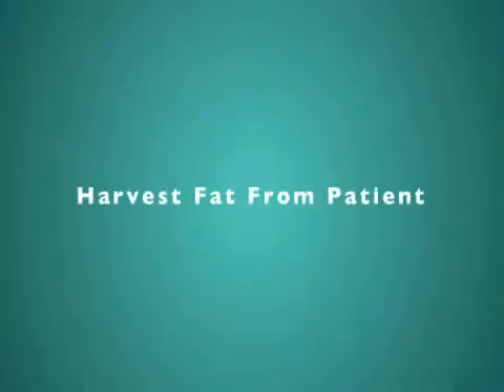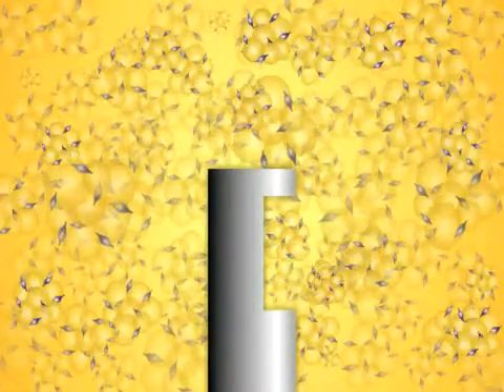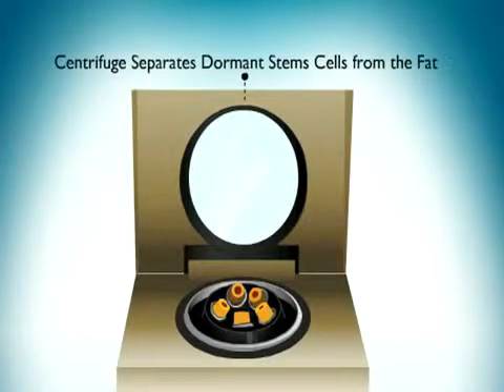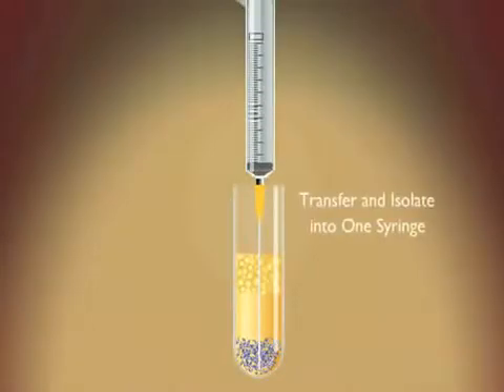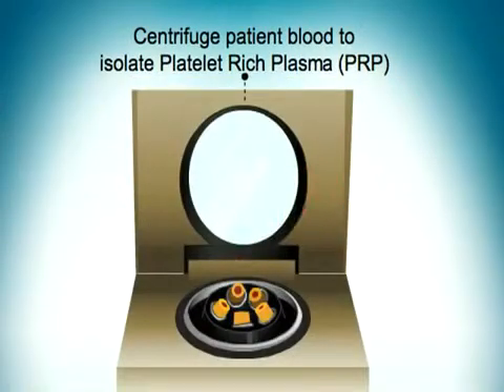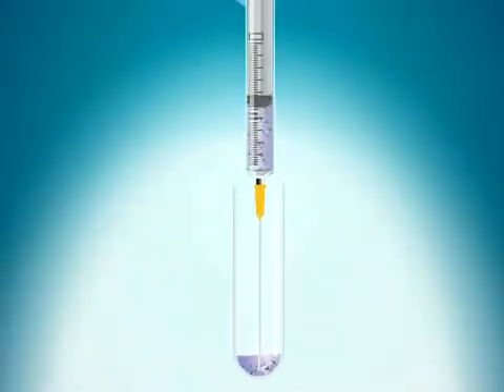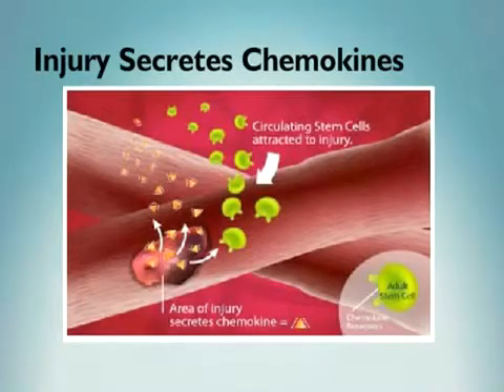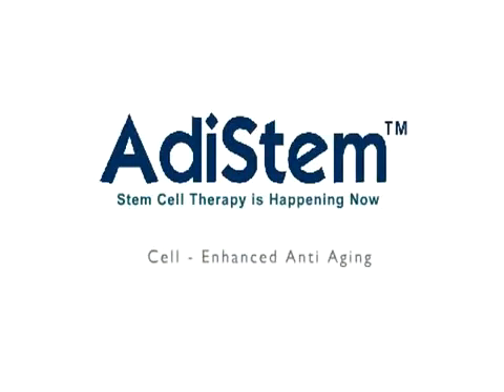AAA STEMCELL ANIMATION-KOSMEDIX-DR VIKAS ,BANGALORE,REEAGE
AAA Stem CellIntroductionHow it'll WorksFAQBefore AfterVideo
Hair Treatments

AAA Stem CellPRPFUEFUTMesotherapyLaser Hair Reduction
Robotic Hair TransplantBio FibresBHT
Introduction
Stem Cell hair regeneration represents a process whereby the hidden genetic potential of adult stem cells is awakened. Human fat/peripheral blood has been shown to be an excellent source of adult stem cells. By transplanting carefully harvested autologus   (your own) fat, we eliminate any potential for an allergic reaction. During the procedure, both the donor and the recipient sites are pre-treated with growth factors. This important step leads to greatly improved "take" of the transplanted fat.
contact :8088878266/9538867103